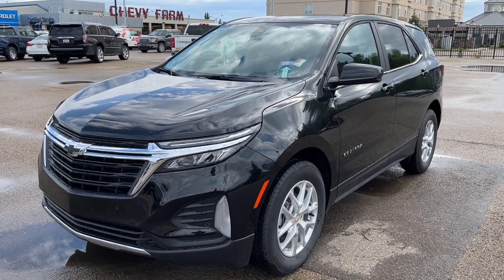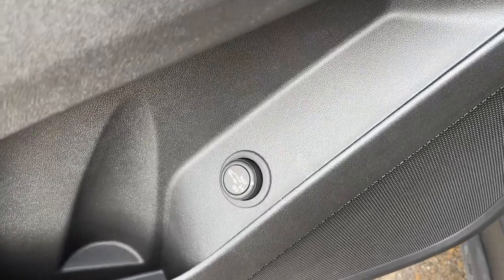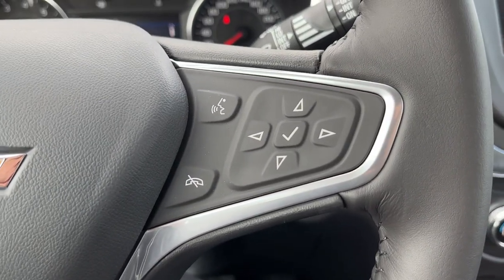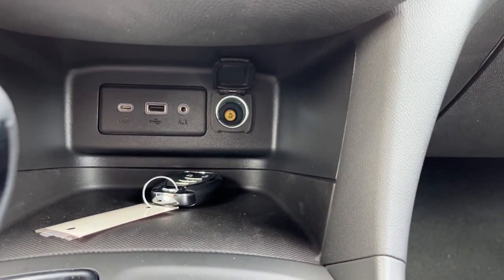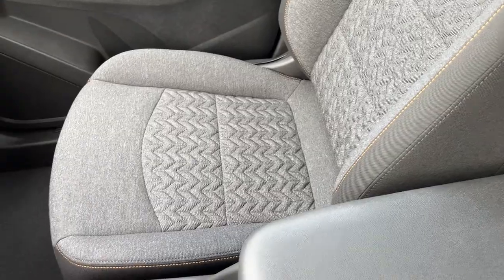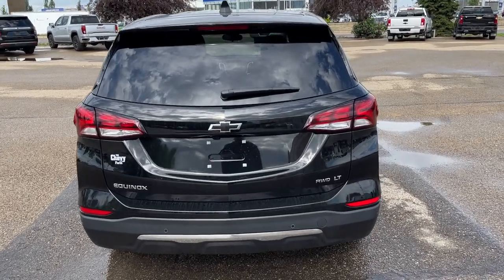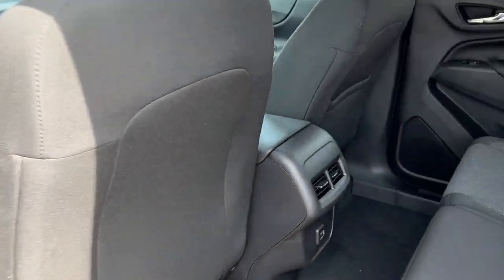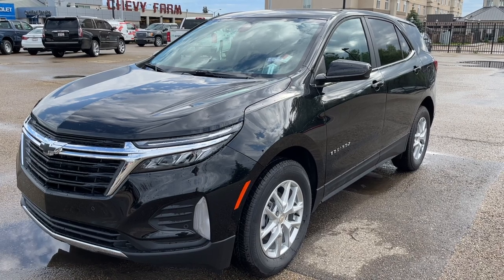2022 Chevrolet Equinox LT Review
*All-Wheel Drive *1.5L Turbo *Rear Tint *Digital Speedometer *Apple Carplay & Android Auto *WiFi Hotspot *Front Collision Alert

The new Chevrolet Equinox LT model comes with the features you need. This SUV has been redesigned to enhance your daily drive. Equipped with a refreshed design including halogen headlamps, and a bold grille design with classic Chevrolet emblems to demand attention. The wheels are wrapped in an all-season tire to assist the vehicle in year-round driving conditions. Chevrolet offers an automatic transmission to achieve the best possible fuel economy, perfect for in city driving. Towards the rear of Equinox, we have attractive tail lamps which are also part of the new design. Standard rear vehicle options include a rearview camera, and a cargo storage area that can handle your daily requirements. The rear window has rear window defrost and a rear window wiper. Inside the cabin, you’ll find 5 passenger seating that is ultra comfortable. Driver features include a power seat, power windows, power locks, power mirrors, automatic headlamps, driver airbag system, plus steering wheel controls for media zone and cruise control. You can get comfortable with air conditioning, and knowing this vehicle has a high safety rating. The media zone offers XM satellite radio, rear view camera, AM/FM radio, Bluetooth media and phone, plus more great features. The rear 60/40 split seat is a great size for even tall passengers. If not needed for passengers you can lay the seats down to offer even more cargo storage room. The Equinox should be your first choice when looking at a new SUV. Stop in to see why we want to be your preferred dealer. We will earn your business!

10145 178 St NW Edmonton, Alberta T5S 1E4